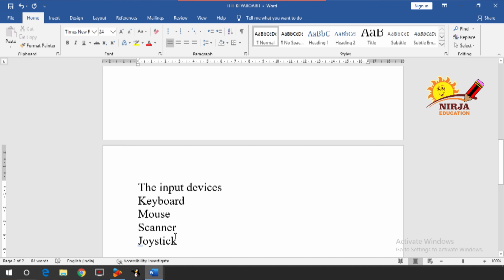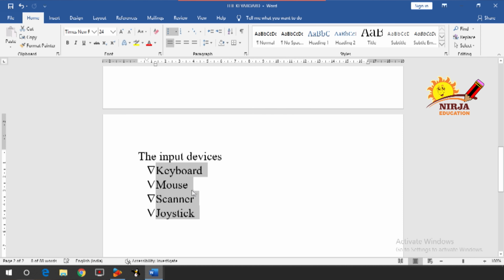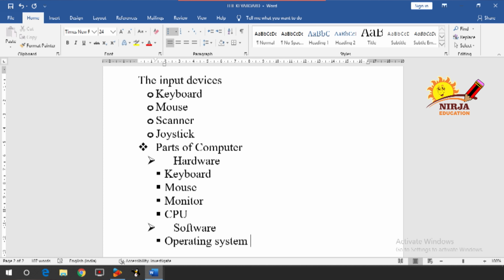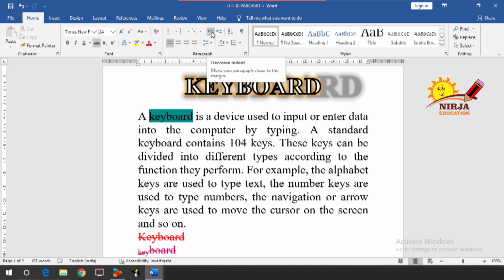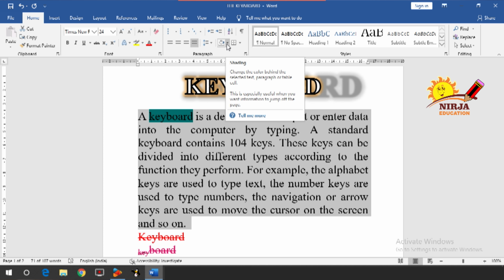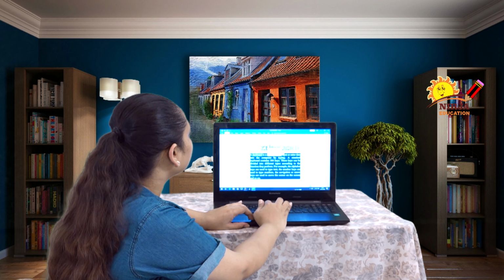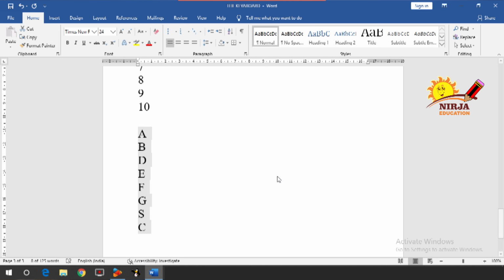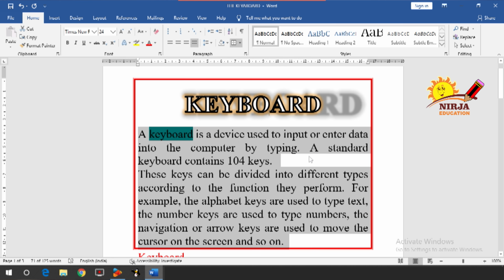Tutorial Paragraph Group Under Home Tab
Tutorial

Paragraph  Group Under Home  Tab
In Ms  Word

Explained    By  Shivangini Madam